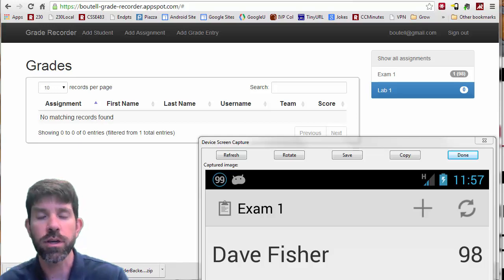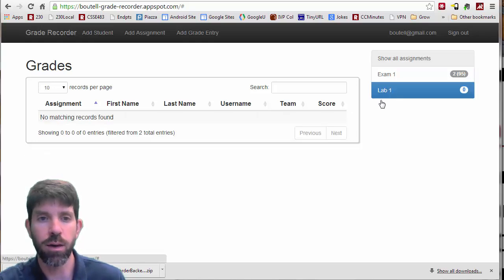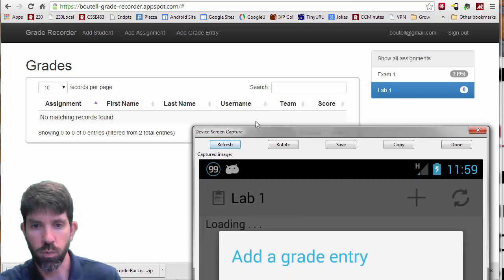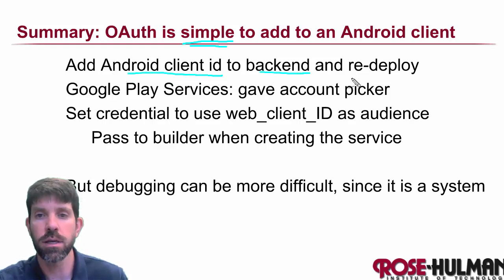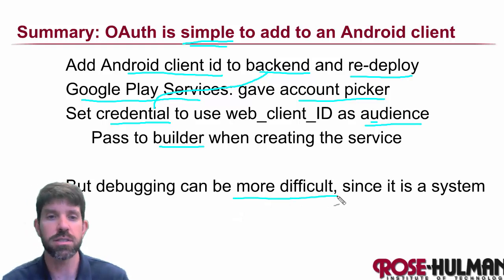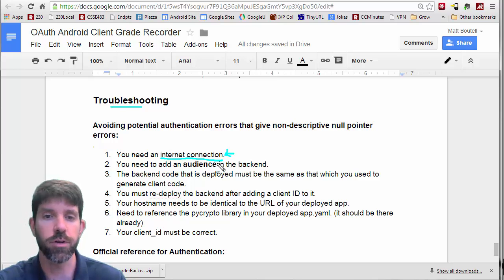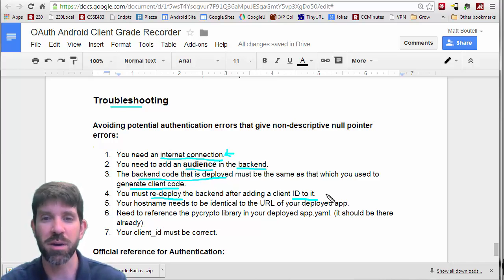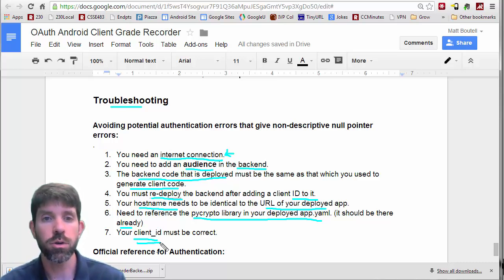Summary OAuth Android Client